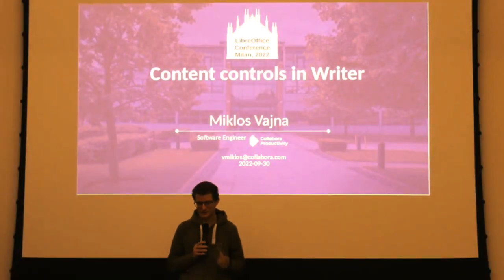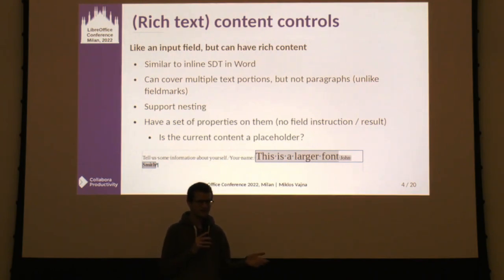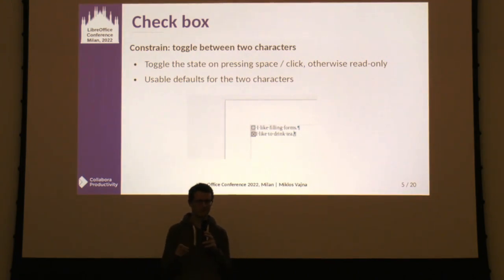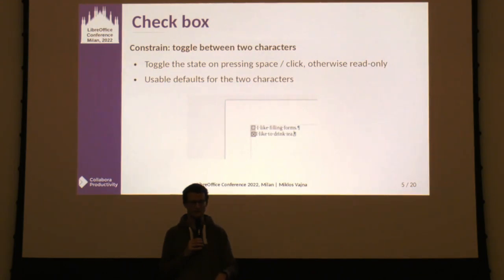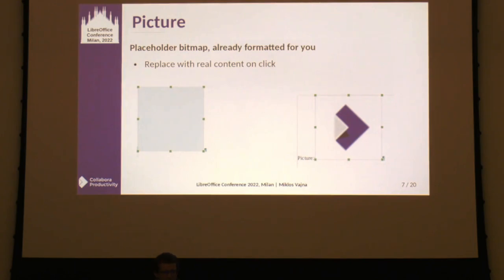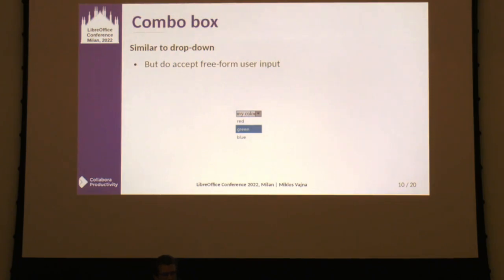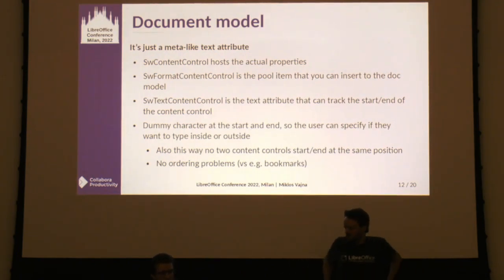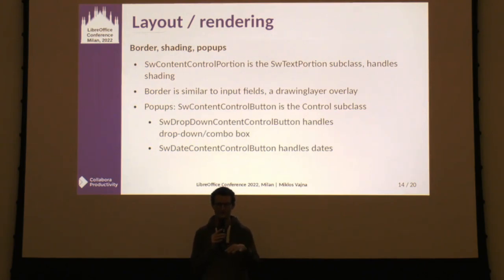Content controls in Writer - LibreOffice Conference 2022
A session from the LibreOffice Conference 2022, in Milan, Italy. Presenter: Miklos Vajna